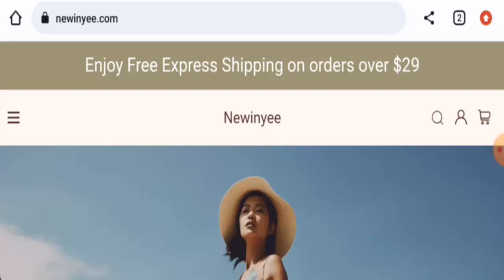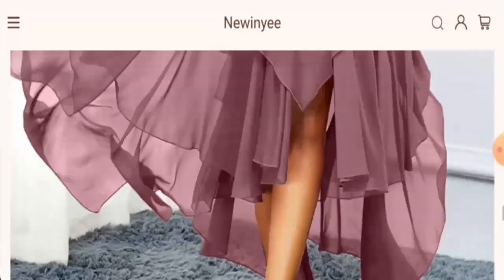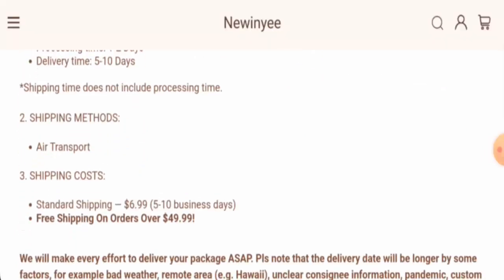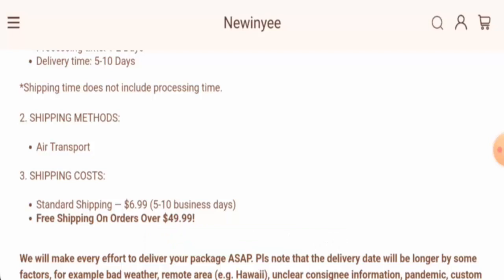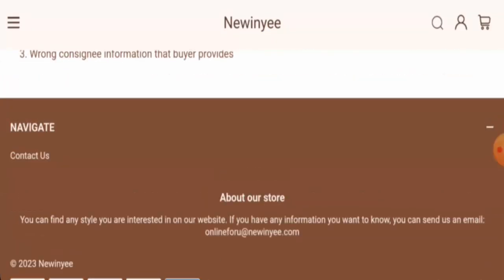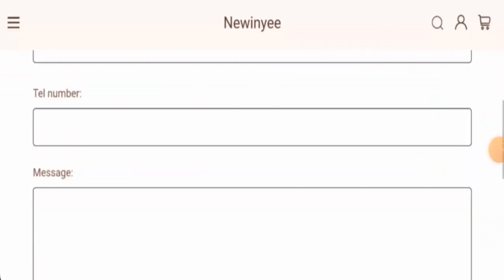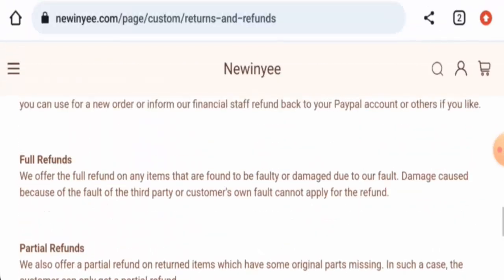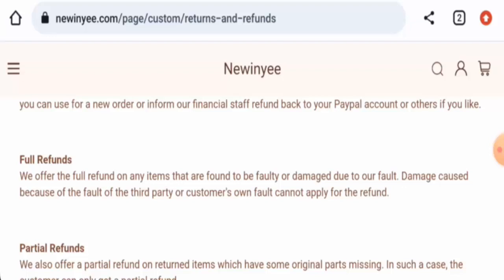Newinyee Inc Reviews (Nov 2023) - Is This An Authentic Site? Find Out! | Scam Inspecter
Do you want to know about Newinyee Inc Reviews?  Watch this video till end because in this video you will get to know about the legitimacy of the site.

COMPANY ADDRESS: 1540 N Downing St Denver CO 80218 US

Scam Inspecter